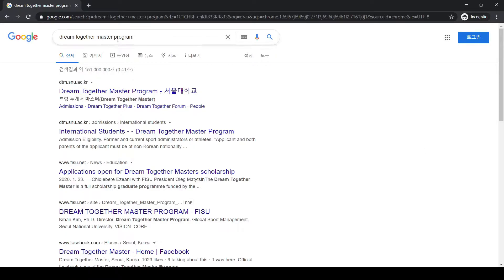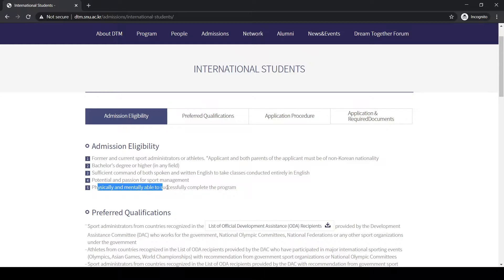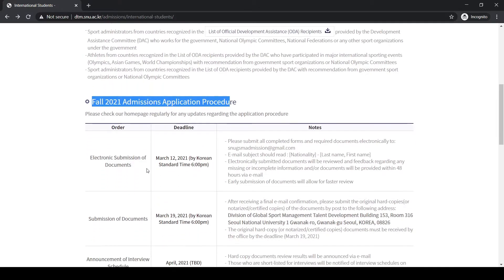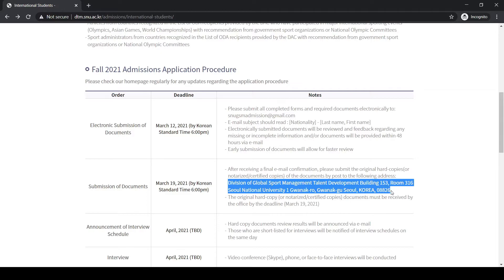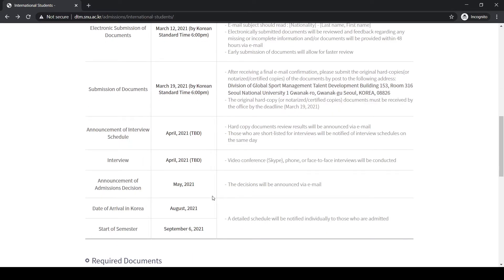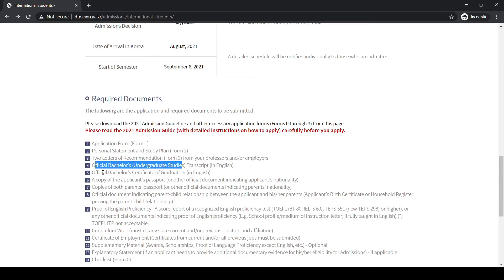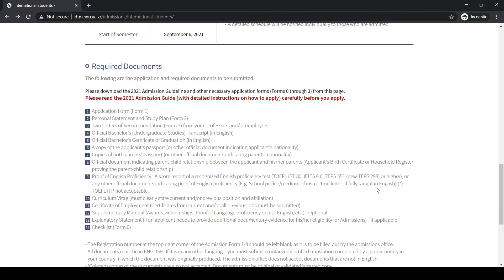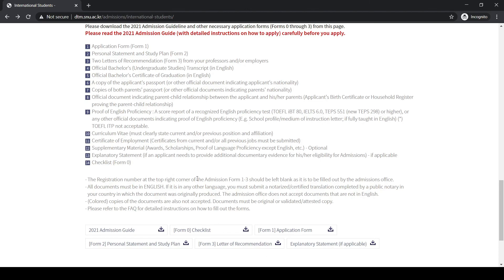Sports Scholarship | Dream Together Master Program at Seoul National University | Fully Funded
Dream Together Master Program
 This video will help those who are looking for a scholarship that is fully funded at one of the world's best universities like Seoul National University.
The deadline is close please hurry up don't miss this opportunity.
Your everything will be covered in this scholarship so you will be living free of any cost in Korea in such a reputed institute.